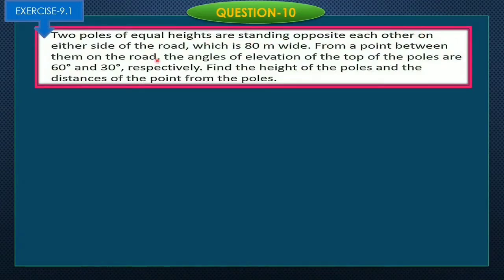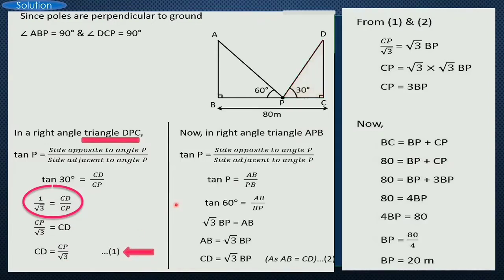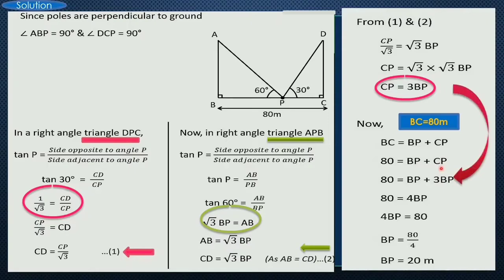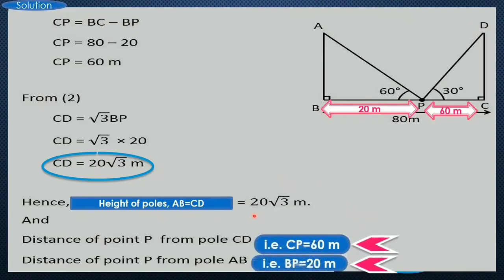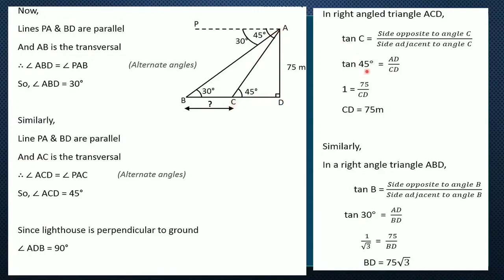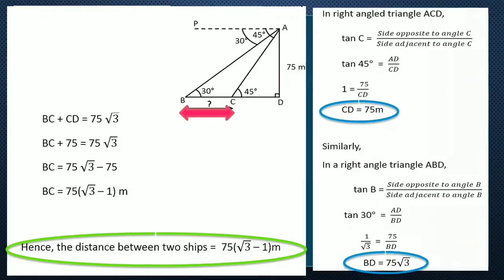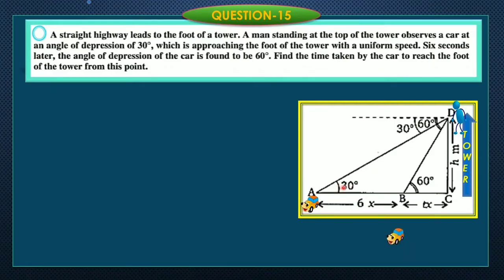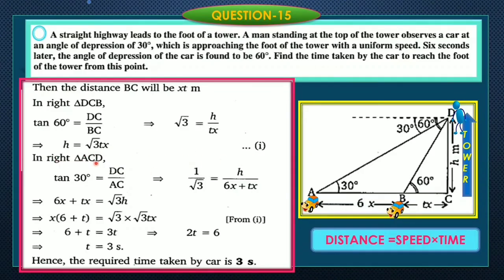hight&distance Ch-9 Some applications of trigonometry (Part-2)